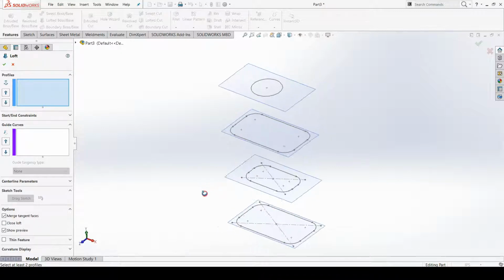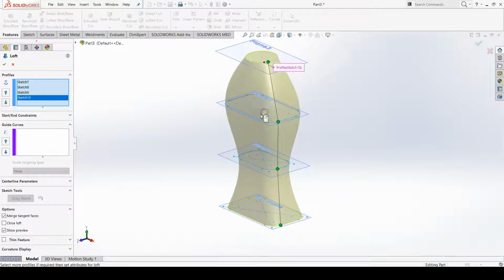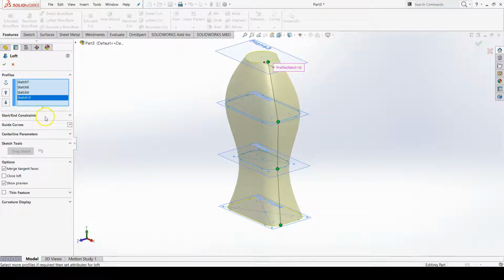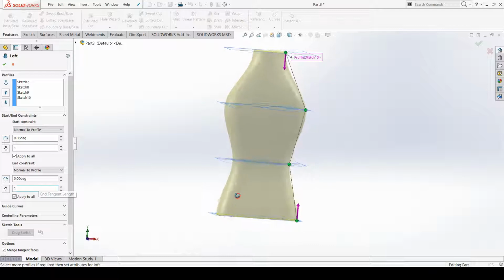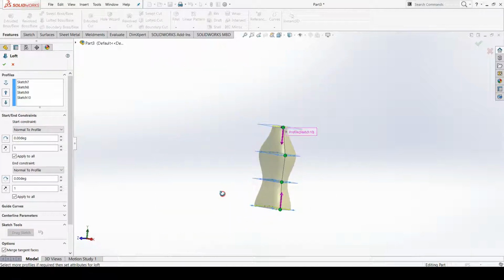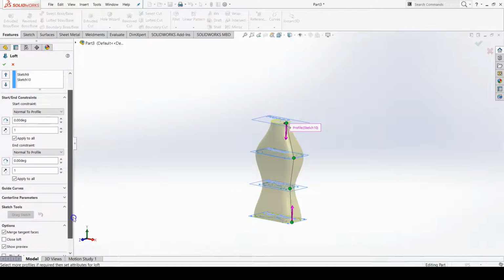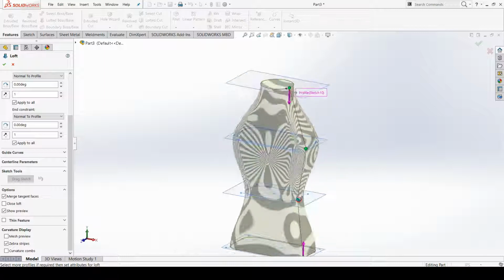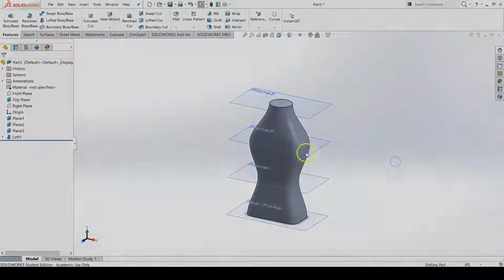Loft Lab - Creating the Loft Feature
DFT 213 - Loft Lab - Creating the Loft Feature in SolidWorks